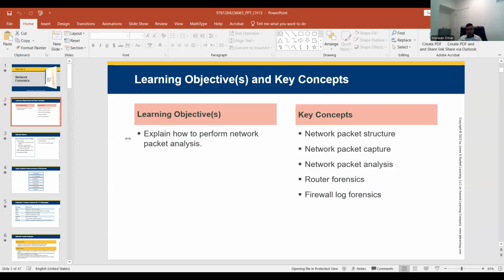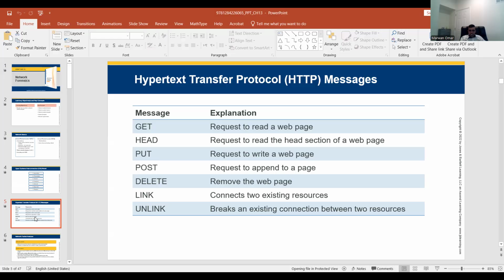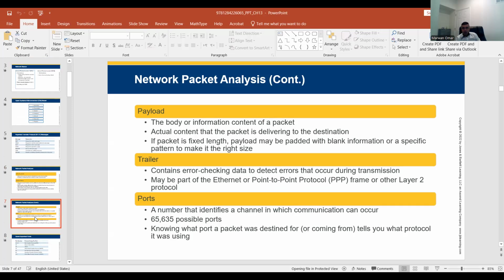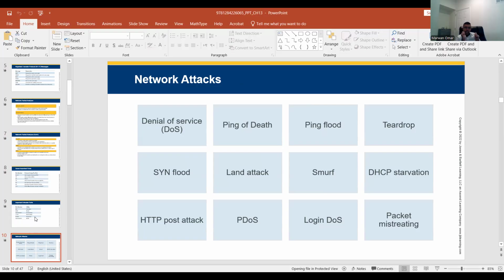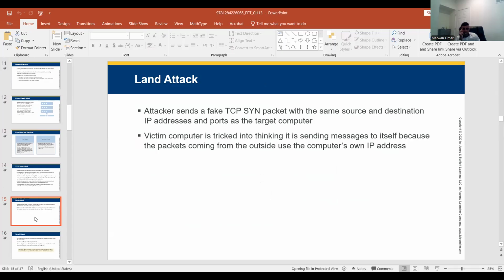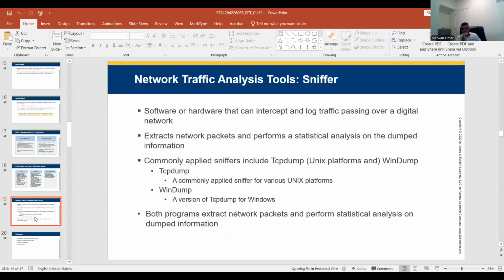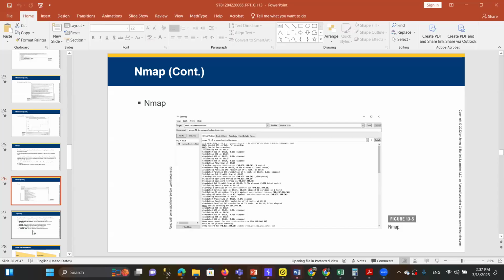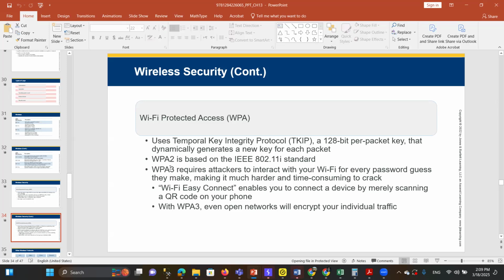CONF-CDS 2025—Network Forensics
The 7th International Conference on Computing and Data Science

Keynote Speech: Network Forensics
Delivered by: Dr. Marwan Omar, Associate Professor, Faculty of Information Technology and Management, Illinois Institute of Technology